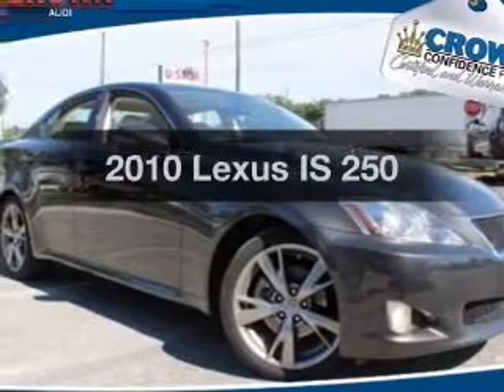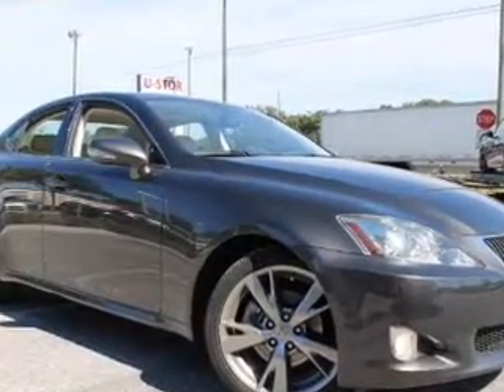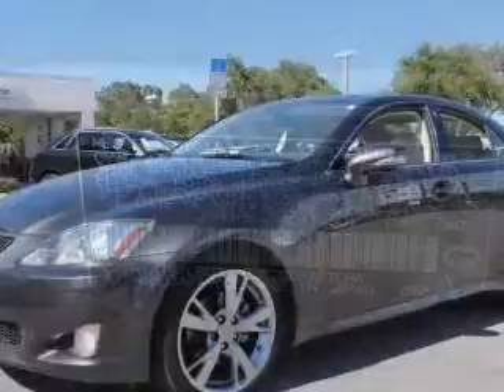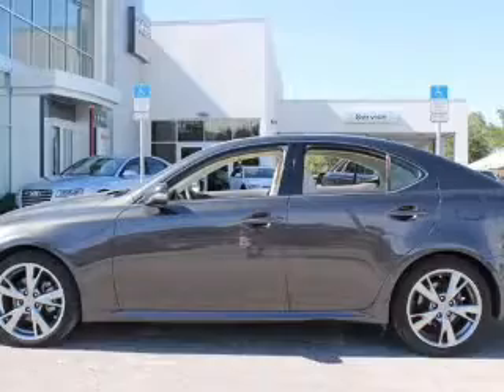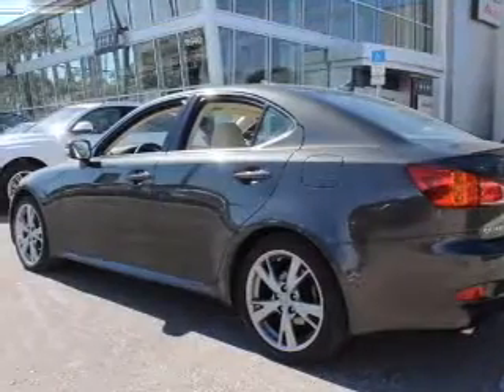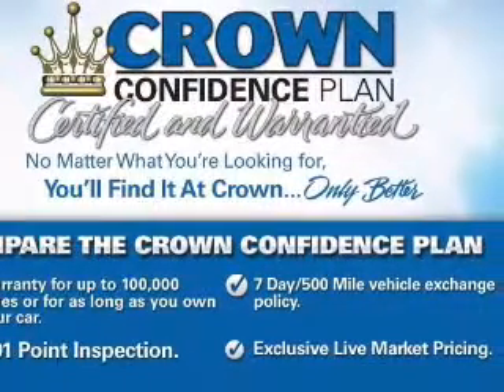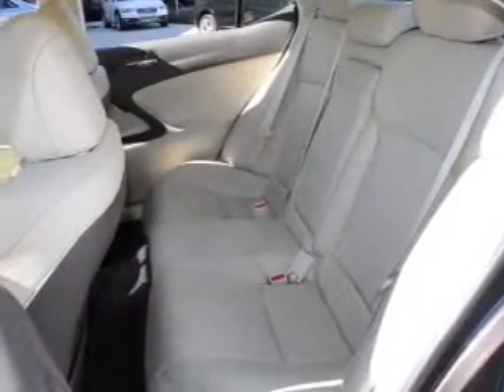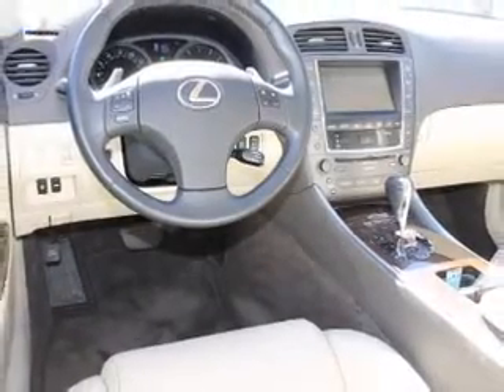2010 Lexus IS 250 - Clearwater FL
Year: 2010
Make: Lexus
Model: IS 250
Trim:
Engine: 2.5 liter 6 cylinder 24 valve
Transmission: 6-Speed
Color: Mercury Metallic
Mileage: 53809
Address:
18940 US 19 North